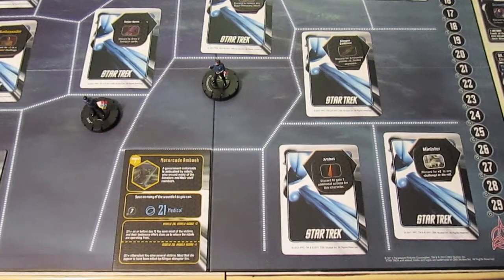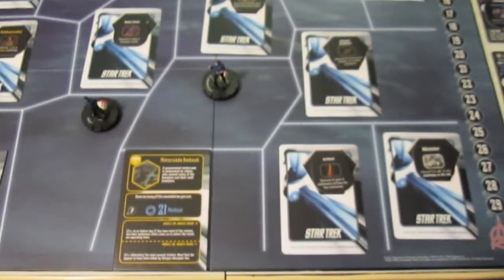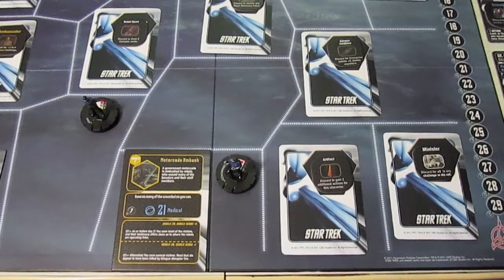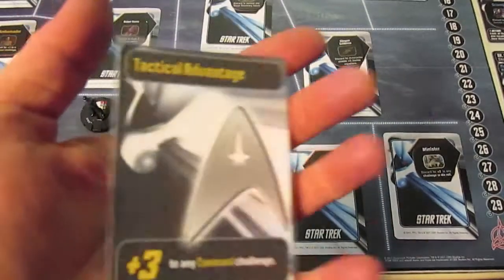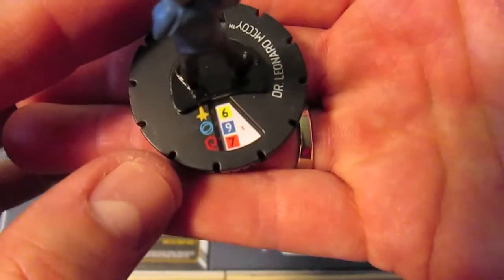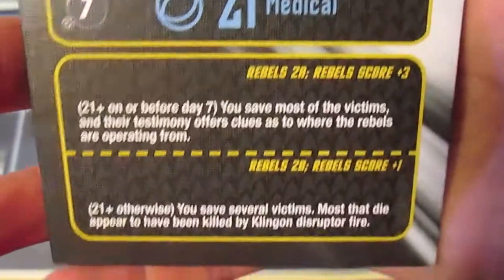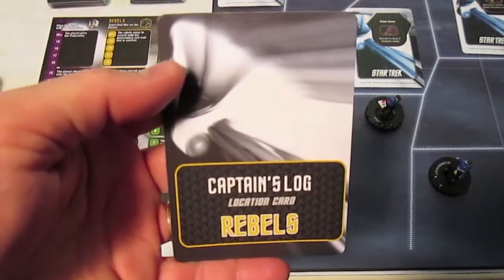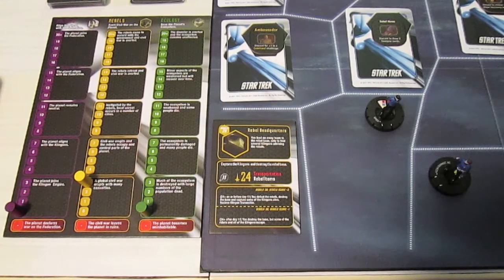Star Trek Expeditions Playthrough: Turn 6 Bones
Bones is the Man! . . . or rather, the doctor.